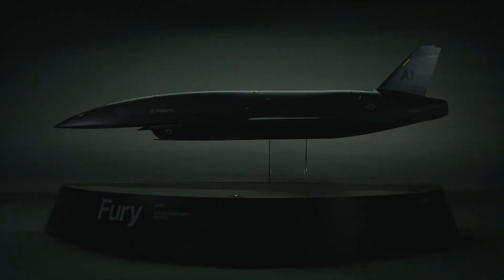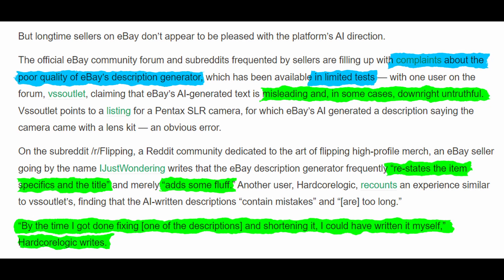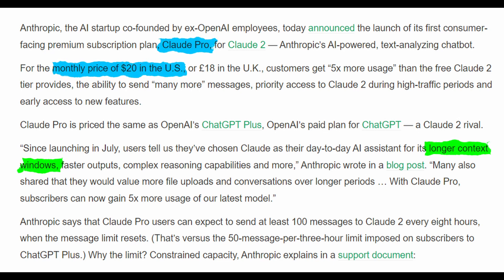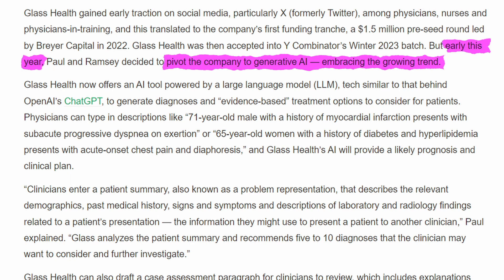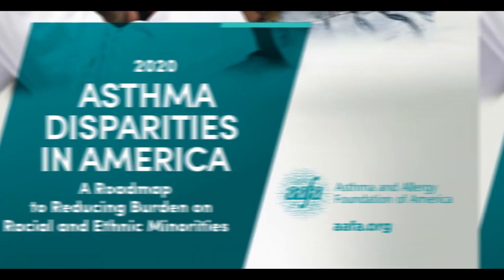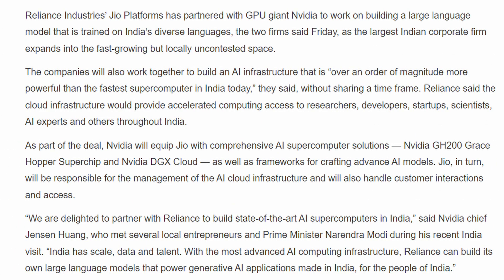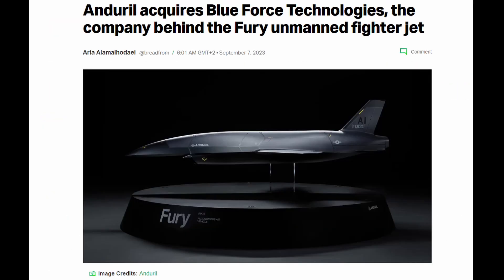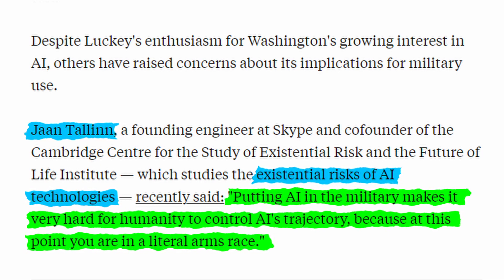Is ChatGPT Causing an AI WEAPONS Race?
Weekly AI News Roundup with Blaž🌐

Dive into the latest breakthroughs and updates in the world of Artificial Intelligence! In this week's edition, we delve into:

eBay unleashes new tool for AI generated product listings, along its existing AI tools, that generates a listing from a single image. How does it hold up?

Anthropic announces its own premium subscription plan Claude Pro, that gives users more usability with the Claude 2 model. How does it compare to ChatGPT Plus?

Glass Health is building an AI tool for doctors that generates diagnoses and treatments for patients based on their symptoms. How close are we to replacing doctors with AI?

India's Jio Platforms of Reliance Industries, partners with nVidia to build their own Large Language Model trained on India's multiple languages. Will India be able to catch up in the AI race?

Anduril is gaining business driven by politicians renewed interest in AI because of ChatGPT. AI controlled weapons are closer than you might thin

Stay updated with the most critical stories in the AI industry. Remember to check back weekly for more AI news!

0:00 Intro
0:16 eBay's NEW AI Tool!
2:23 Anthropic Announces Claude Pro!
4:10 Glass Health is Building an AI Doctor!
6:58 India Joins the AI Race with nVidia!
8:08 OpenAI DevDay!
8:30 Anduril's Weapons Business Fueled by ChatGPT!

Make sure to also follow @InnovationalAI on X!

Sources and Articles from:
OpenAI
TechCrunch
BusinessInsider

Thumbnail uses photo from Anduril and is edited.